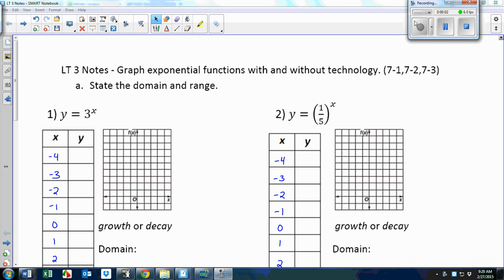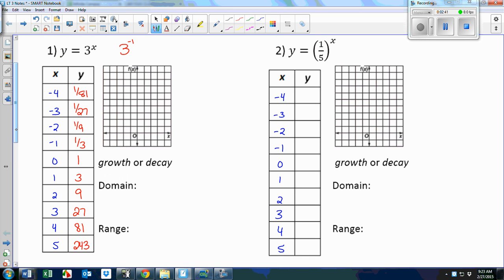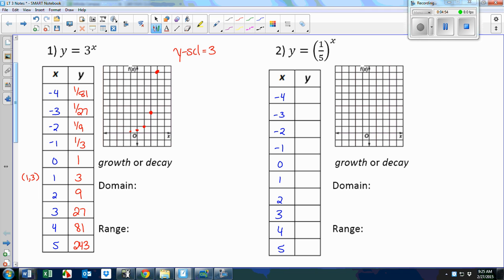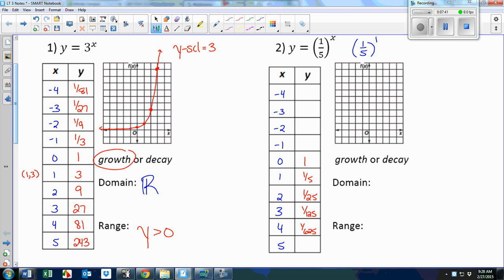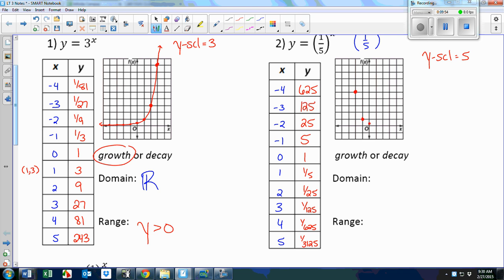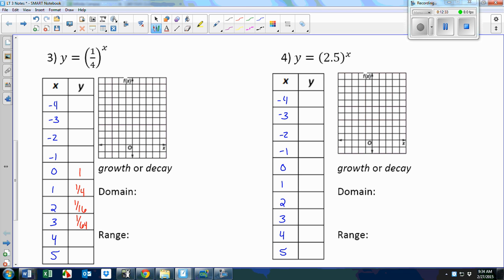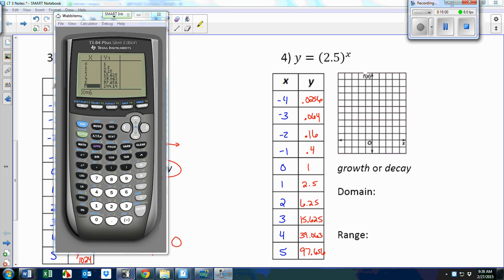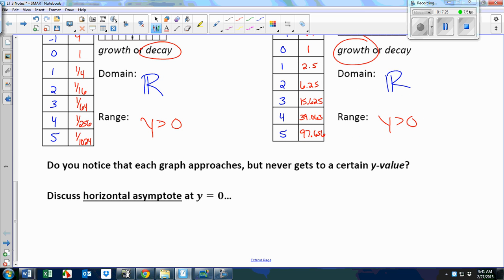Unit 7 - LT 3 Graphing Exponential Functions